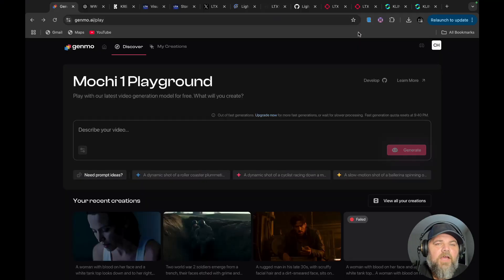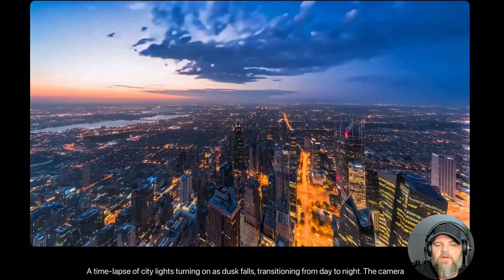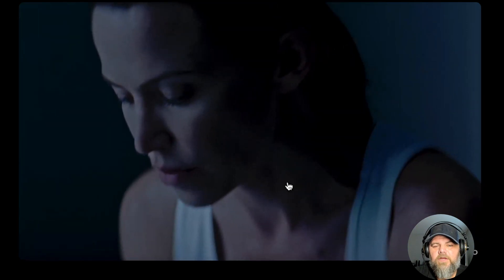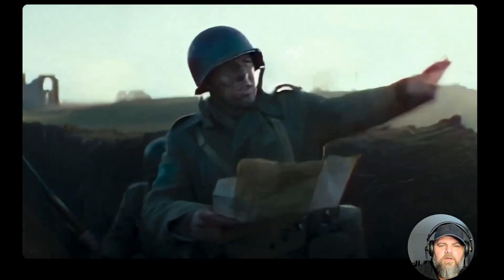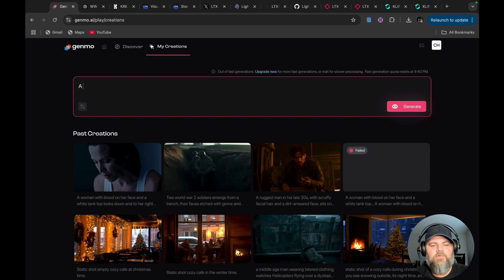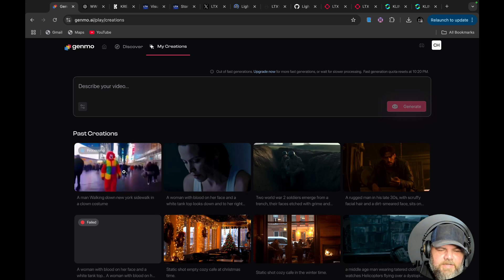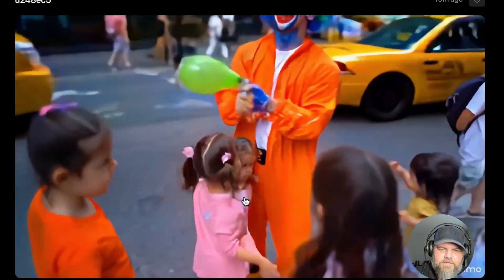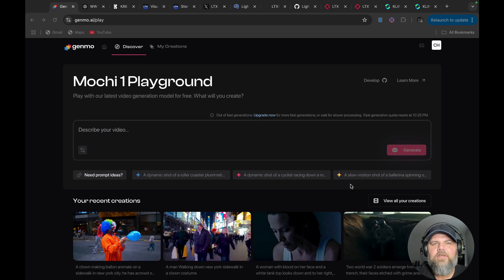Genmo Mochi 1 AI: Testing the Ultimate FREE Video Generator!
Explore the cutting-edge world of AI video creation as I dive deep into Mochi 1 Playground by Genmo AI! This free, open-source tool is redefining what’s possible, generating stunning videos with smooth motion, realistic physics, and exceptional prompt accuracy—all powered by its massive 10 billion parameter architecture. In this video, I test its capabilities, from photorealistic outputs to its seamless user experience.

Learn how to transform your ideas into videos in seconds and see if this tool is the future of content creation. Don’t miss this exclusive look at one of the most advanced video generators available for free.

✨ Highlights:
 • How to use Mochi 1 for quick and easy video generation.
 • Real-world examples of prompt accuracy and fluid dynamics.
 • Tips for maximizing the potential of this revolutionary tool.

Watch now and discover if Mochi 1 deserves a place in your AI toolkit!